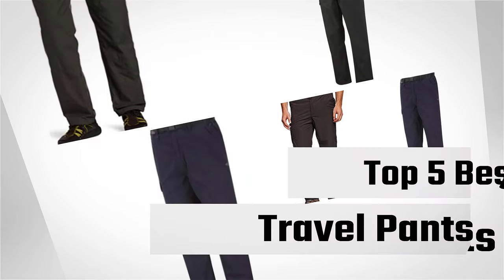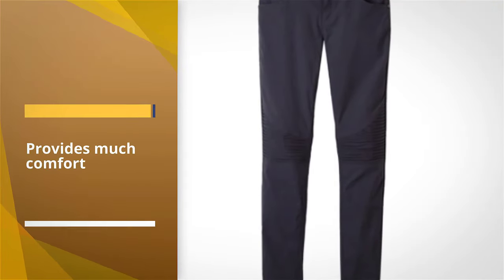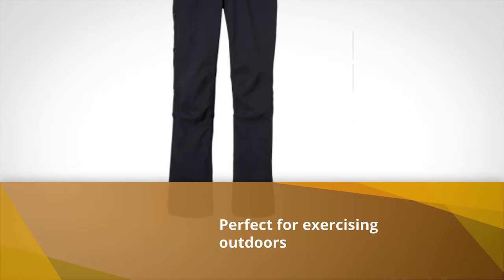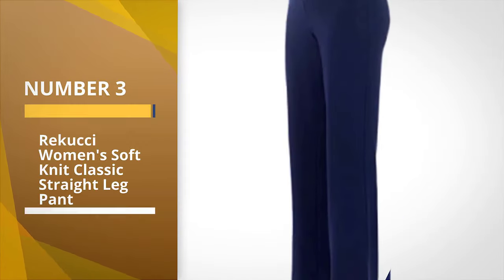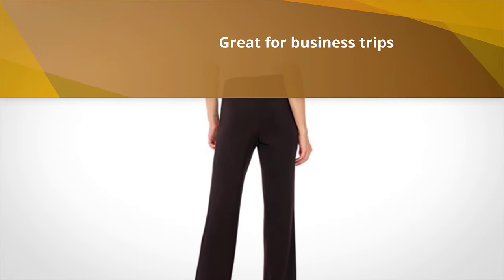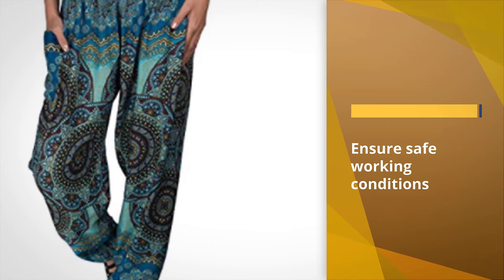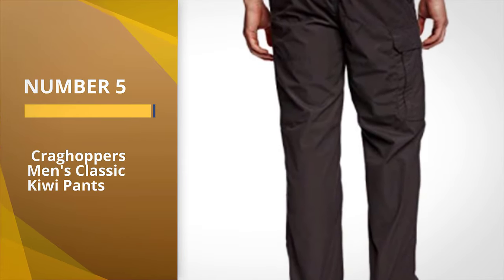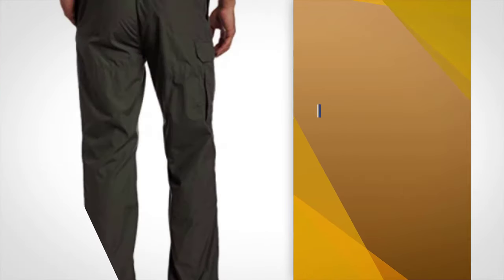Best Travel Pants in 2023 - Top 5 Reviews (On The Market Right Now)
Best Travel Pants featured in this video:
NO.1. prAna Women's Brenna Pants
NO.2. prAna Women's Halle Pant
NO.3. Rekucci Women's Soft Knit Classic Straight Leg Pant
NO.4. Joob Joob Women's Travel Pant
NO.5. Craghoppers Men's Classic Kiwi Pants

What is a travel pant?
Travel pant is a wearable dress that is suitable to wear in travel conditions. The travel pants are made from synthetic fabric like rayon, nylon, and polyester. These are quite light as compared to cotton.